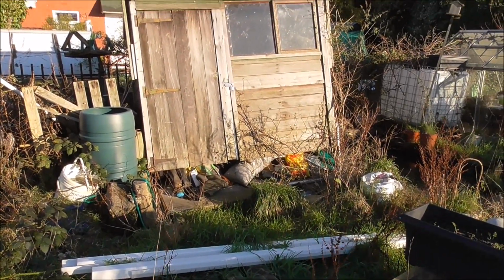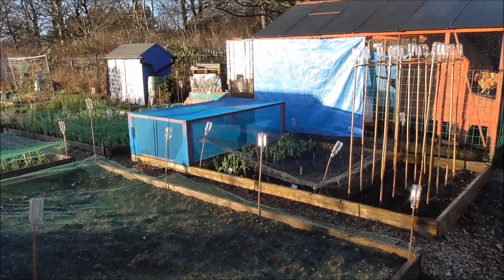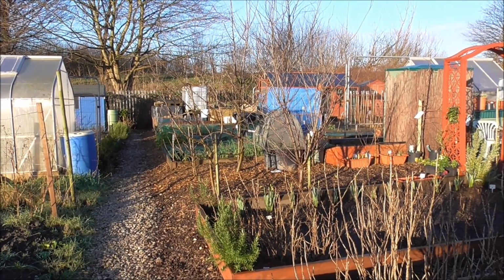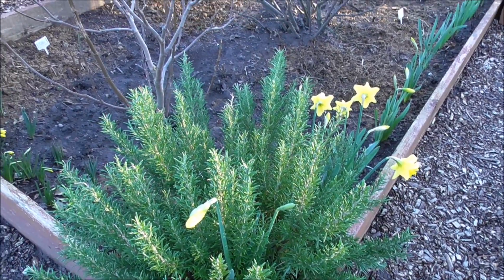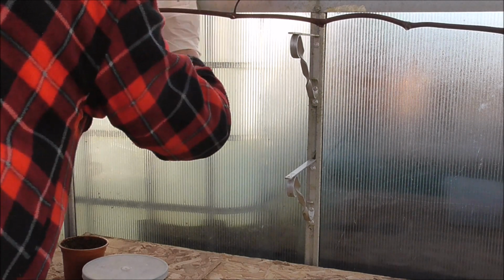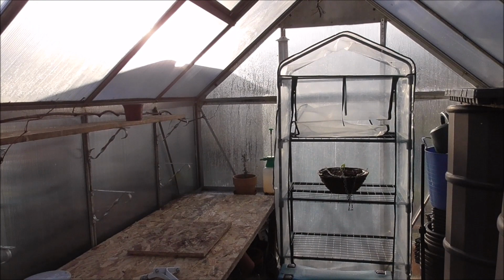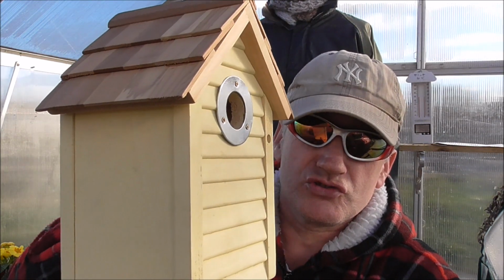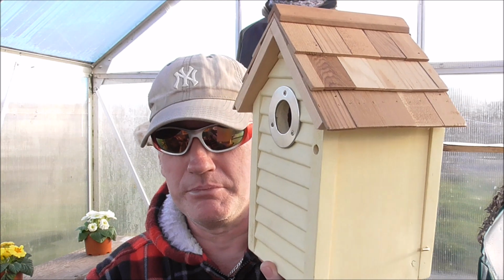WEASTE ALLOTMENTS 11-02-2016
This is a update after the storm on Monday, What a difference a day makes, In this episode we get to grips with the middle greenhouse and much more...